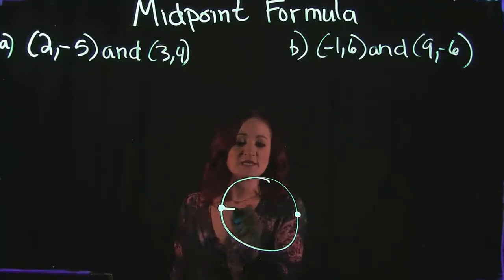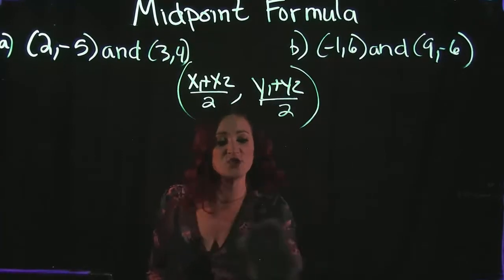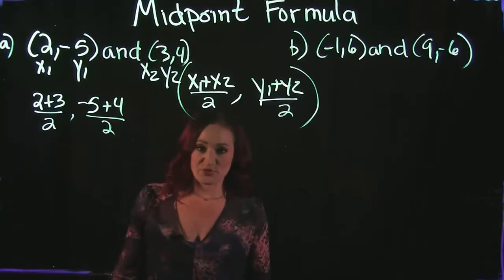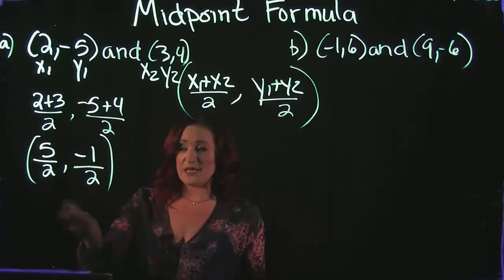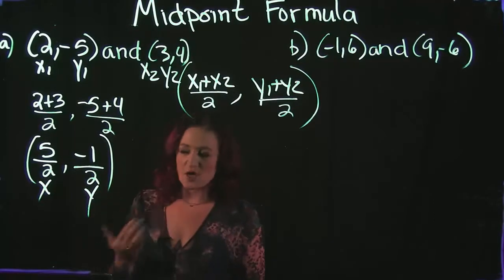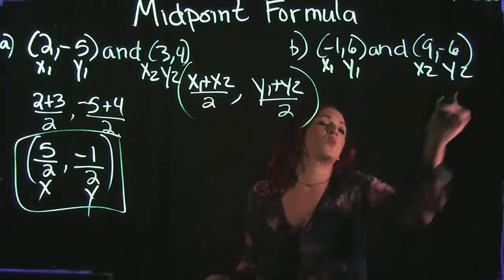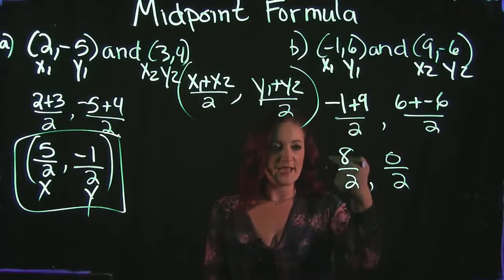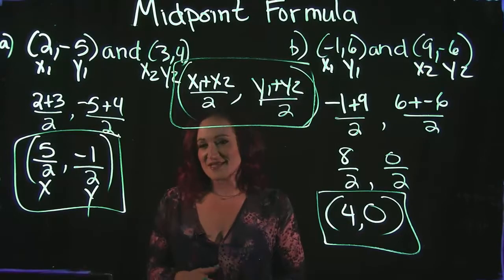The Midpoint Formula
The following video covers two examples on how to use the Midpoint Formula.